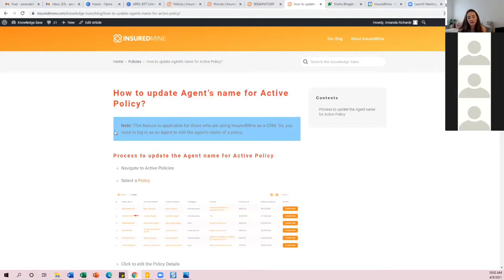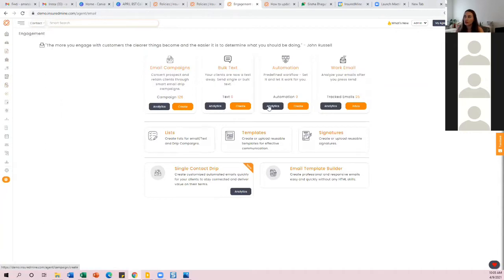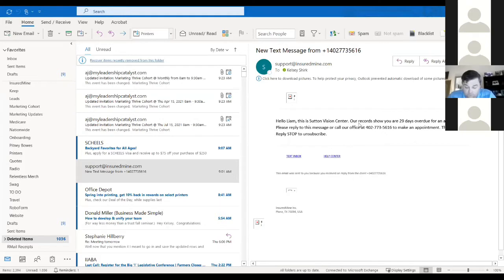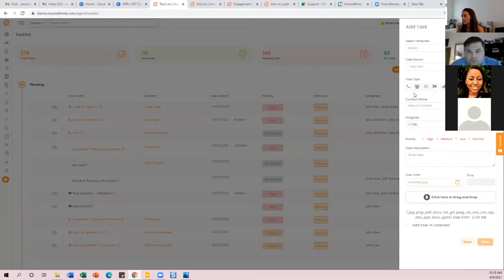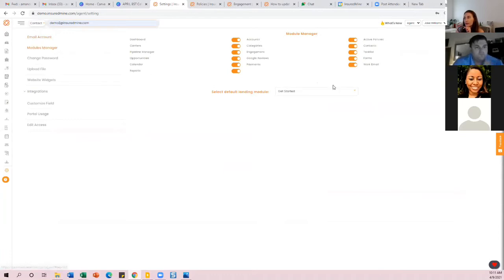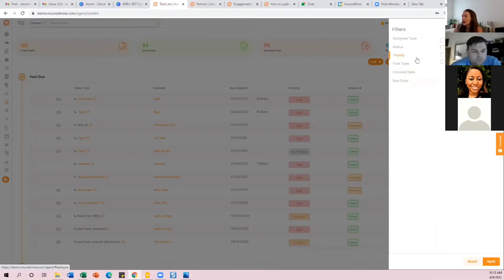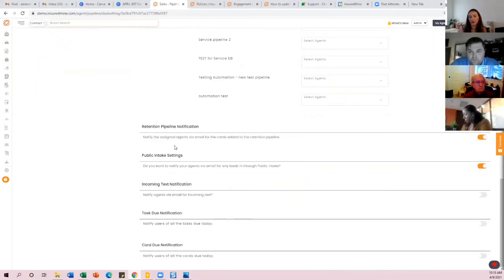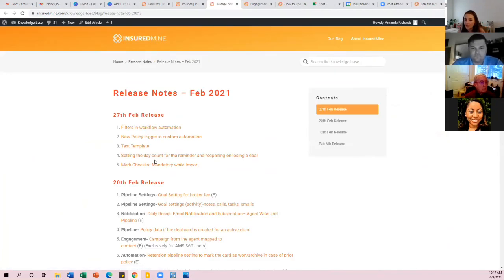InsuredMine BST Video: Update Agent’s Name for Active Policy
What else can you edit inside of a policy?
Are there logs of changes made to a policy?
What are the best practices for task management?
How to add a service board?
How to add/remove agents to InsuredMine?